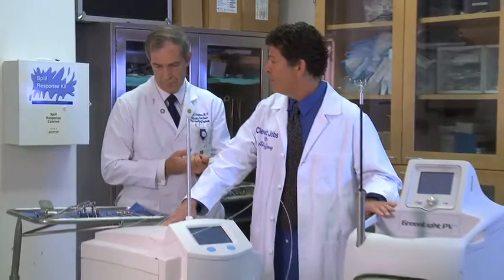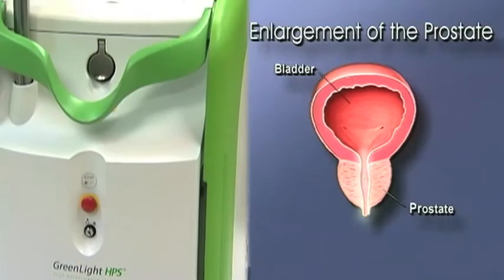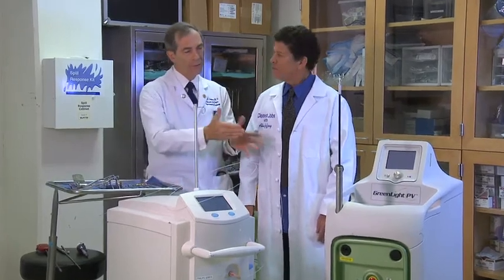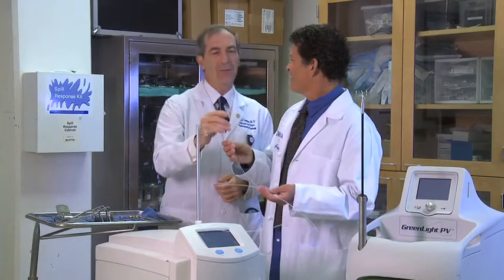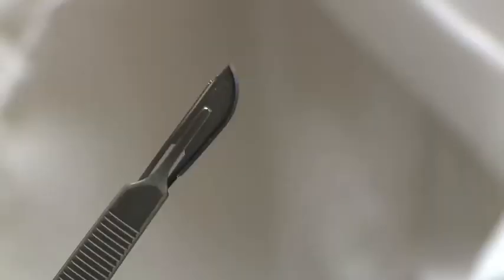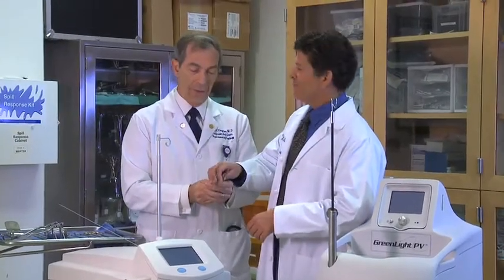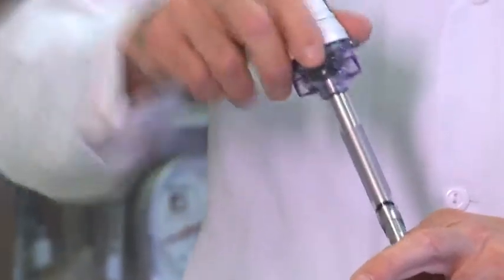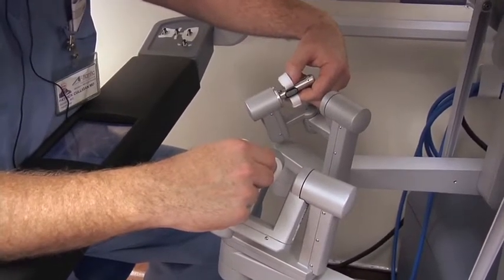Cleanest Jobs Part 1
Part 1 of the pilot "Cleanest Jobs"